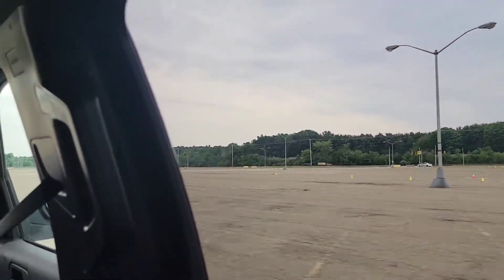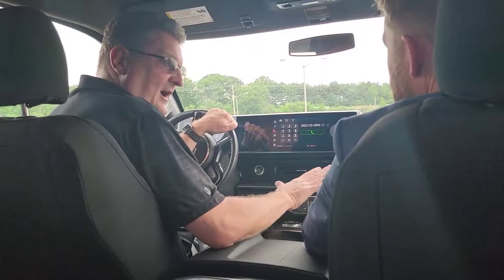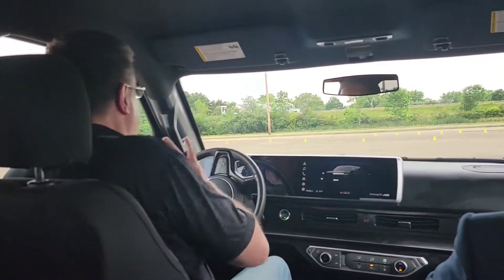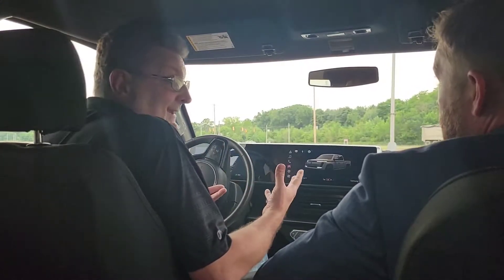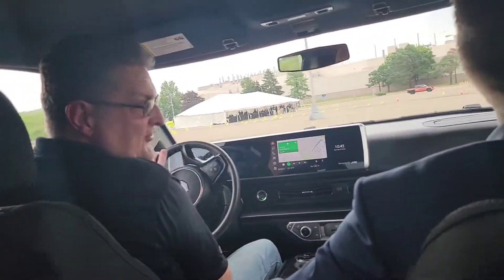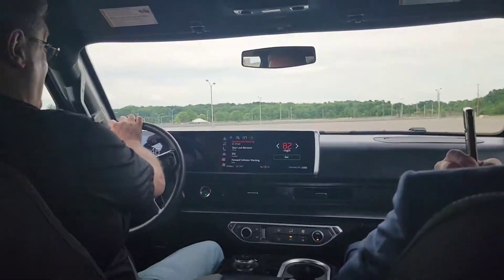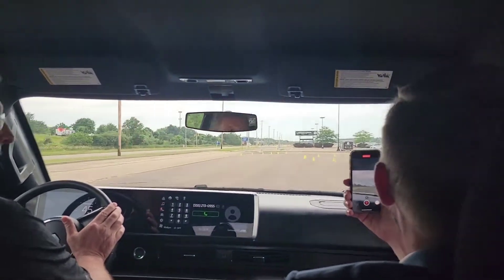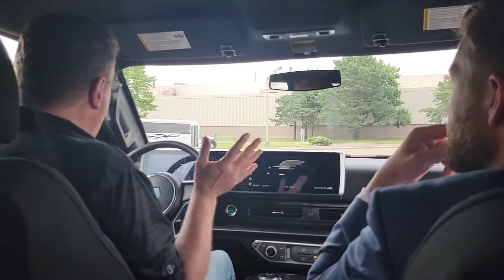Lordstown Motors Endurance truck w/ skateboard base, 4 hub motors, 600hp, ride along EV demo.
My ride in the Lordstown Endurance Electric Truck.  This EV features four 150hp hub motors for a total of 600hp with torque always available.
This demo is meant to show the stability provided with such a low center of gravity as well as the benefits of having motors in the wheels.
Thanks Lordstown Motors for inviting me in for a tour of the facility and rides in two two preproduction vehicles!